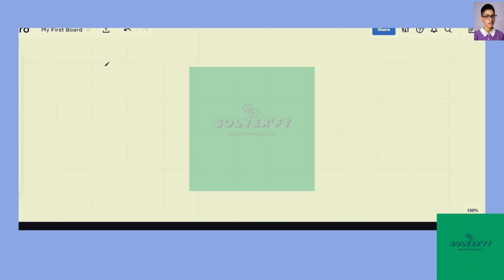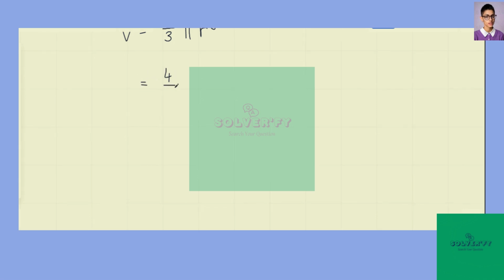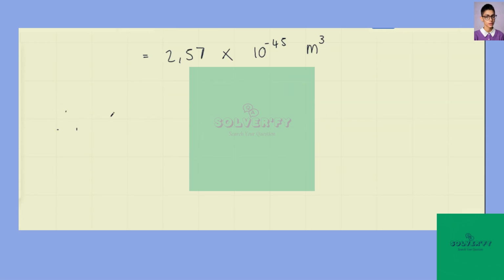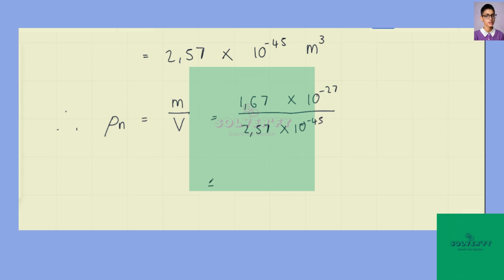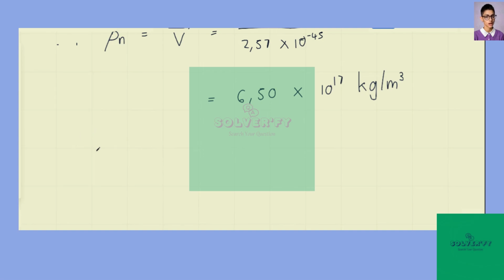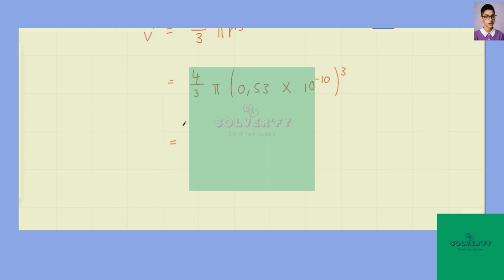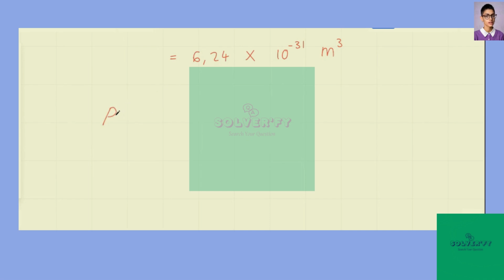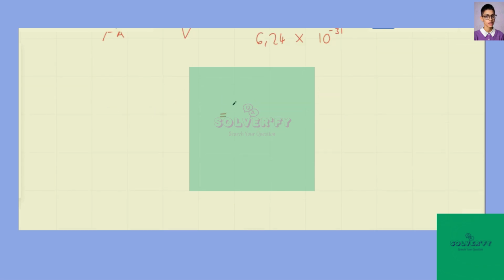[Chemistry] The 'size' of an atom is sometimes considered to be measured by the radius of a sphere w